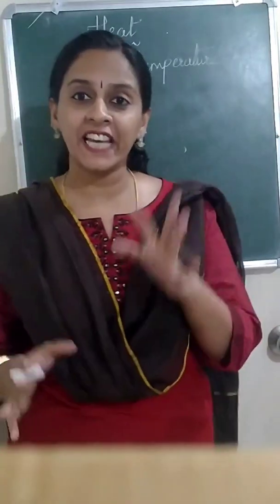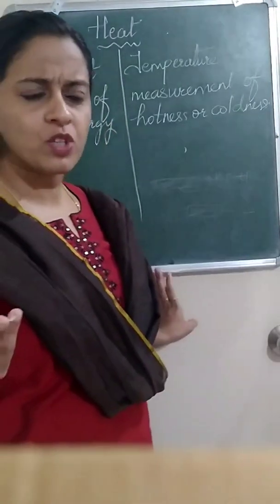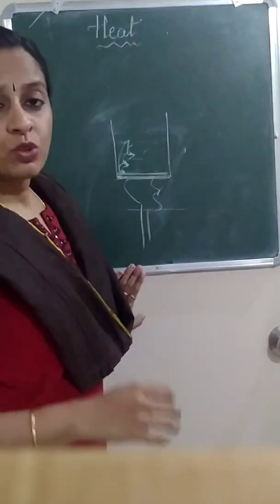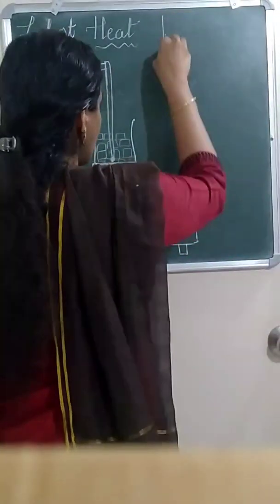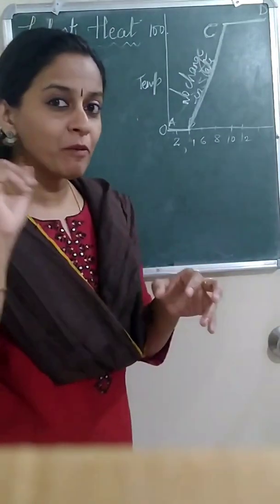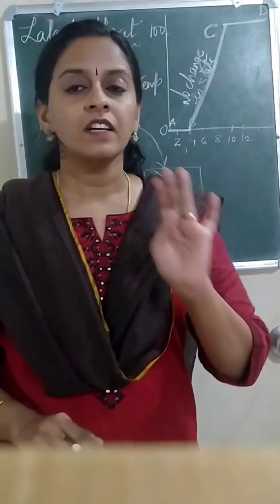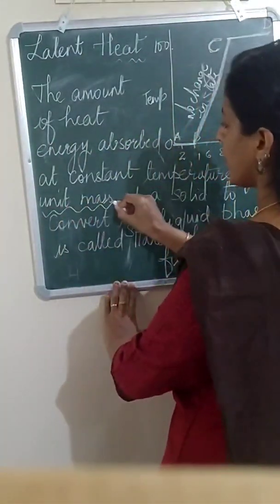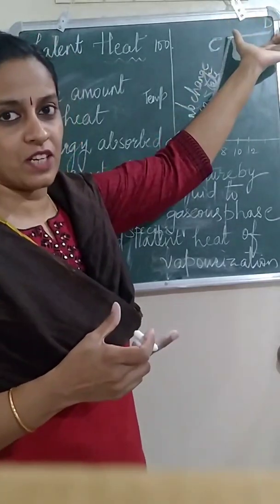|| Class 10|| Science 1||Chapter 5 Heat ||Part 1|| Maharashtra Board||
Today we will do the introduction of Chapter 5 Heat.
latent_heat _of_fusion
Students the first video was not clear so posting it again.